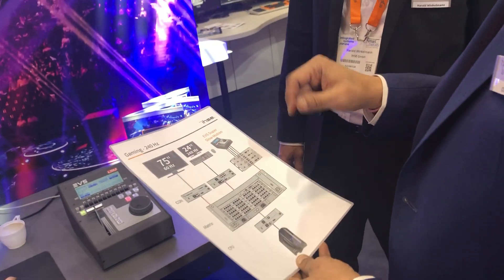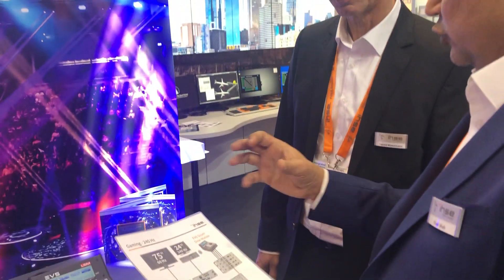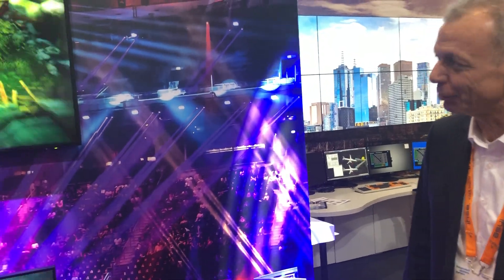IHSE's eSports Super Slo-Mo explained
That's how IHSE's game-changing frame-rate conversion for eSports Super Slow-Motion works. Live demo at ISE2020 by Harry.